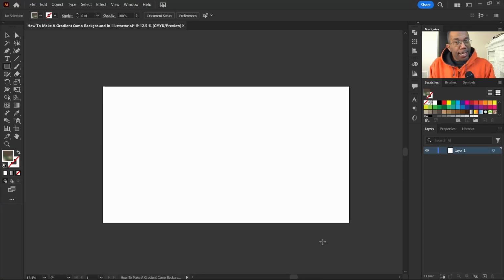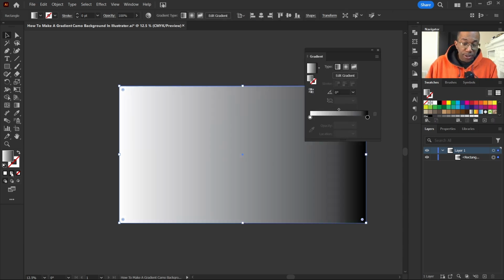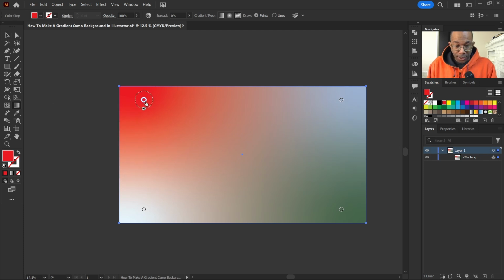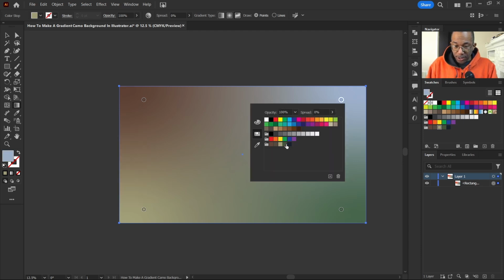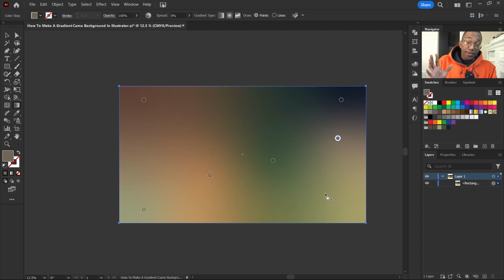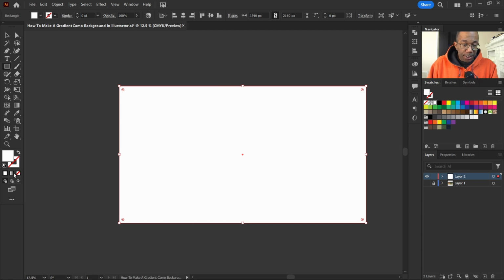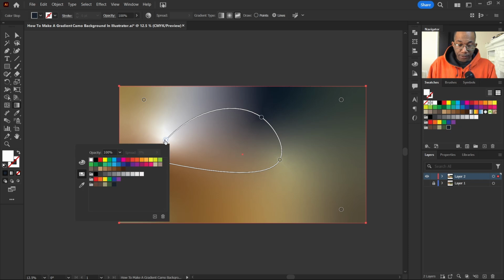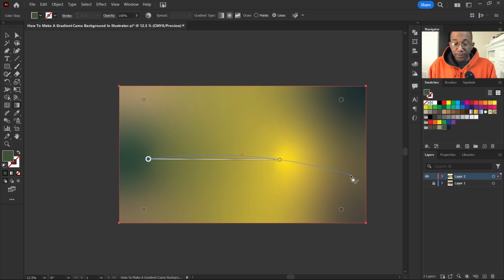How To Make A Gradient Camo Background In Illustrator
And Today... Let's Learn How To Make A Gradient Camo Background In Illustrator.

► CHAPTERS:
00:00 Establish Canvas
00:46 Gradient Tool - Points
03:50 Gradient Tool - Lines

► POPULAR T-SHIRTS: